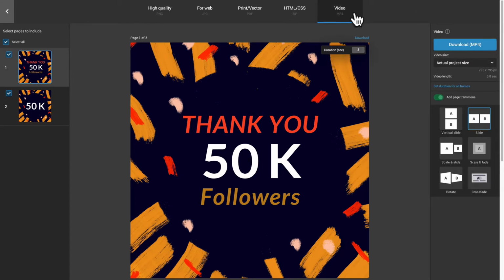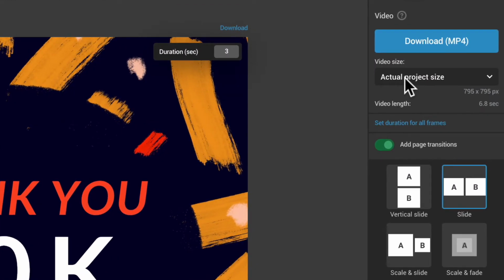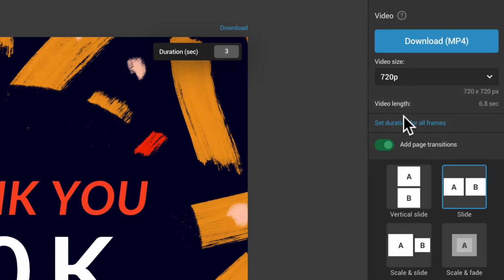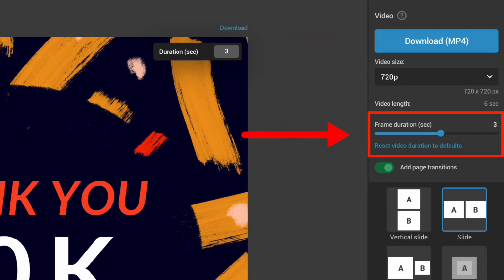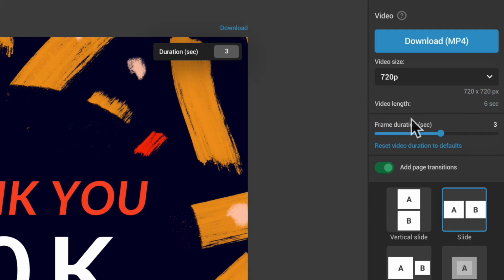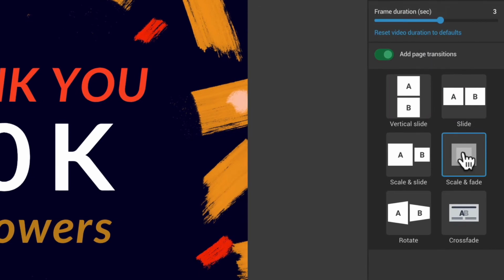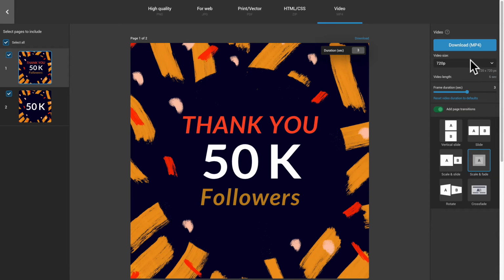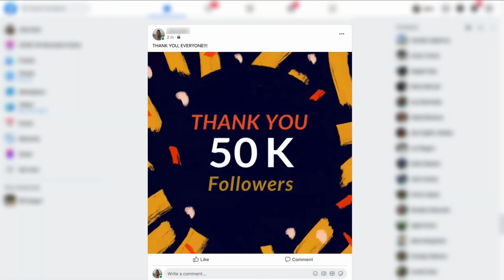How to Create a Video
You can now create MP4 videos with Infogram! This is a great addition to the platform as it enables users to create engaging and dynamic visual content that can be easily shared across different platforms.

Creating MP4 videos with Infogram is very easy and straightforward. All you need to do is add your content to the canvas, which can include charts, graphs, images, and text. Once you have your content in place, you can then start adding animations to make your video more dynamic and visually appealing.

Infogram offers a wide range of animation options to choose from, including fade-in, slide, and zoom effects. You can also adjust the duration and timing of each animation to create a seamless and polished video.

Once you are happy with your video, you can then set your download preferences. You can choose the resolution and quality of your video, as well as the format you would like to download it in. This makes it easy to share your video across different platforms and devices.

In this video, the tutorial is very comprehensive with step-by-step instructions on how to create a video from start to finish. It also includes tips and tricks on how to make your video more engaging and effective.

More resources to explore:
Tutorial: Getting started with Infogram
Blog: How to use engaging videos to capture your audience

Timestamps:
0:00 Intro
0:06 How to animate objects on your canvas
0:30 Download your project
0:38 Change the video size
0:43 Select video length
0:53 Add page transitions